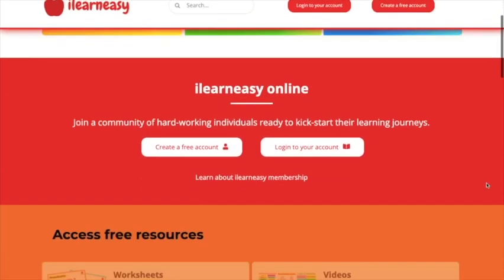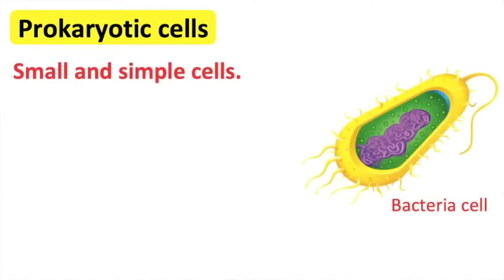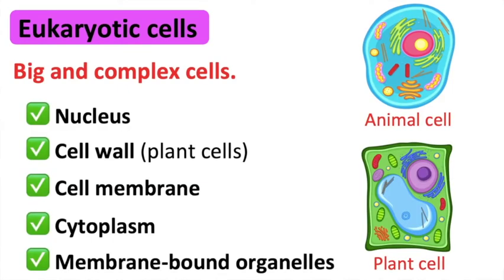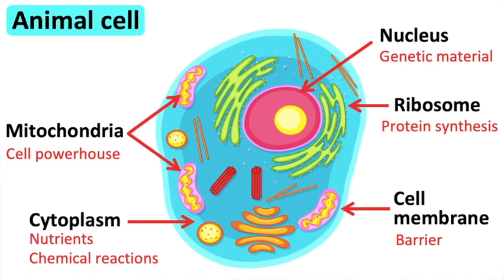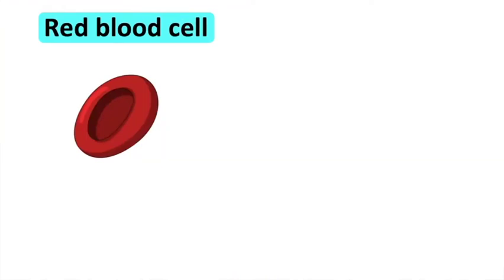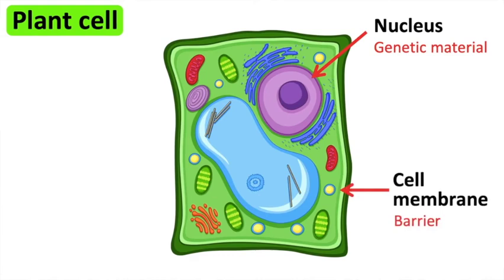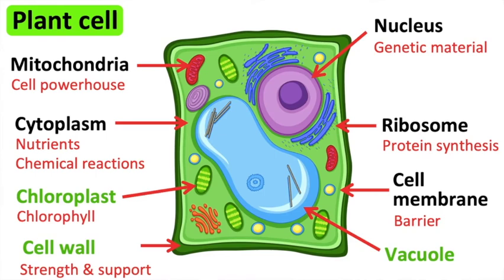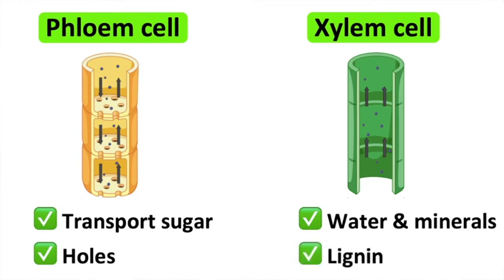CELLS 🧬 | Prokaryotic cells, Eukaryotic cells, Animal cell & Plant cells | Quiz | Chapter 4